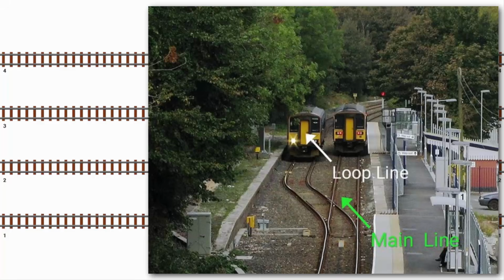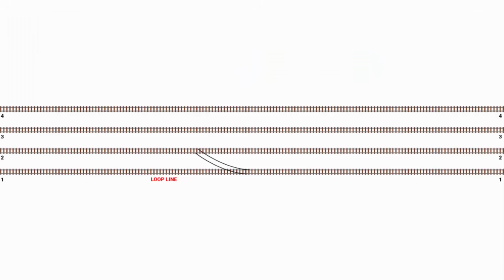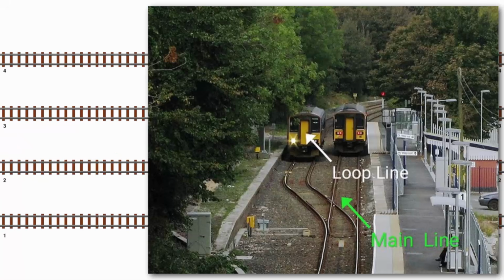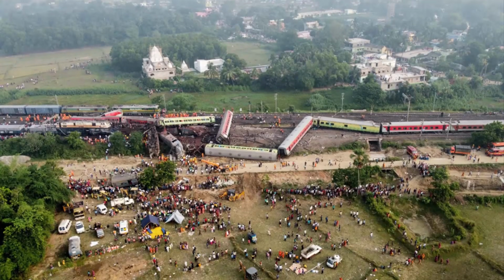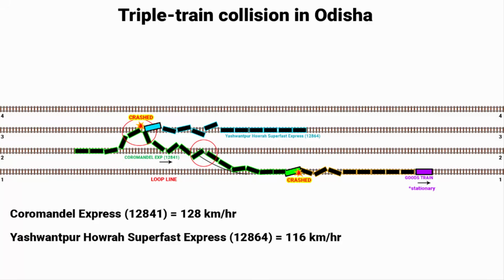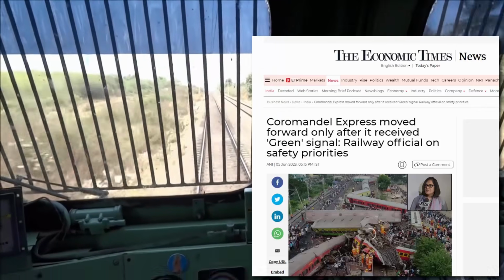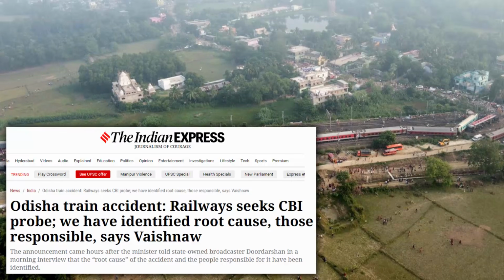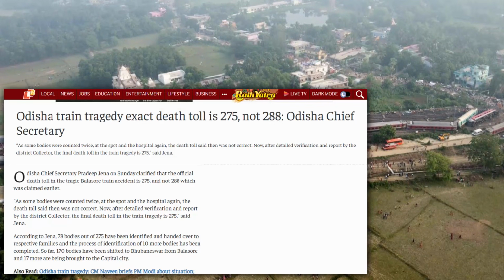Odisha triple train collision / accident explained | coromandel express crashed in Balasore Odisha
In this video, I'll explain how the Odisha train accident happened in Balasore and who is responsible for it.